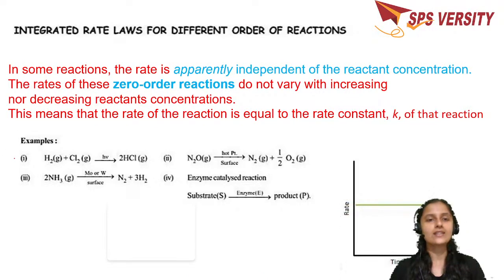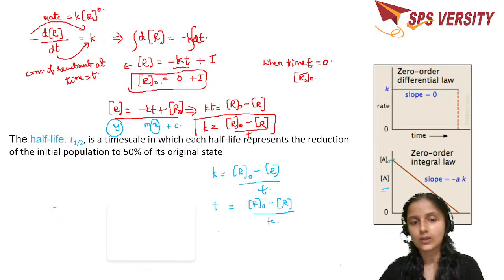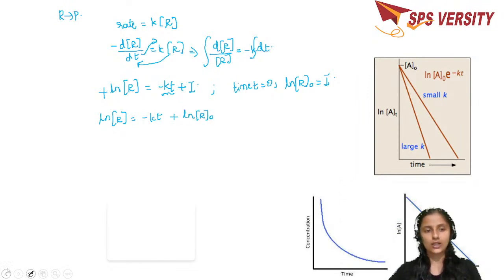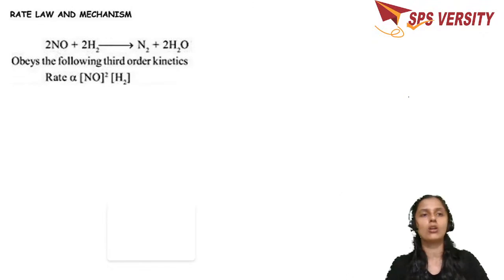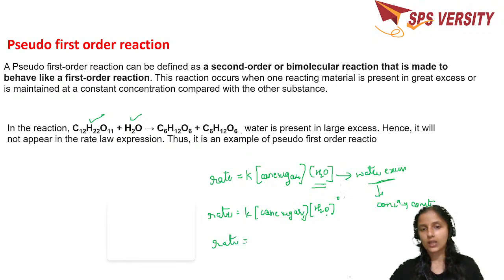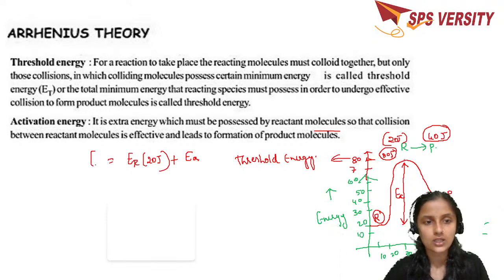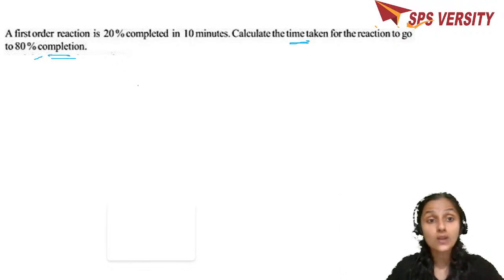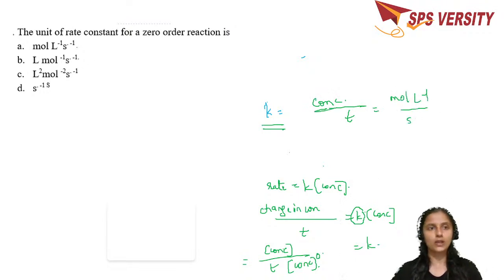+2 class chemistry - Kinetics (Part-2)